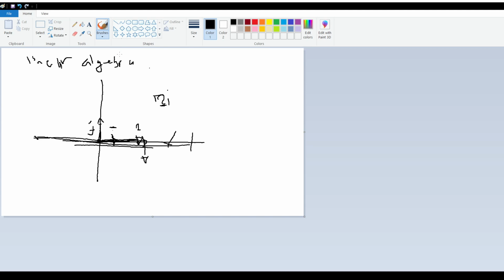not ideal linear algebra ep 1